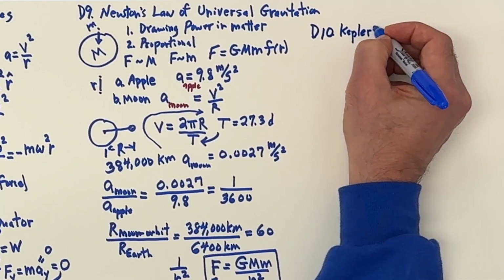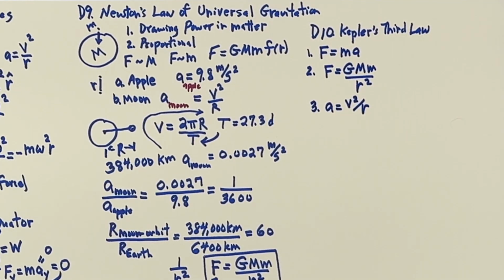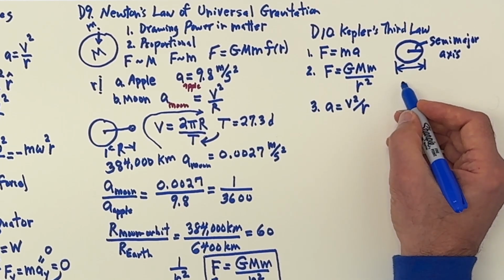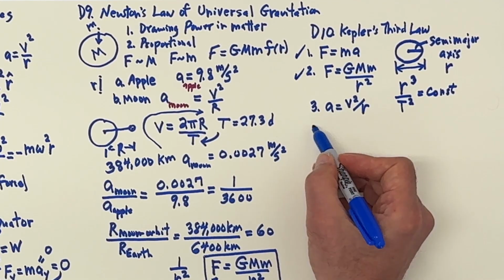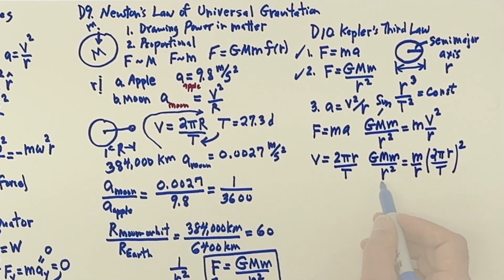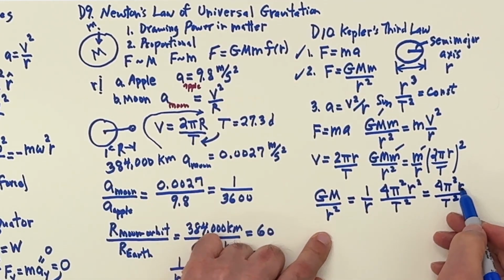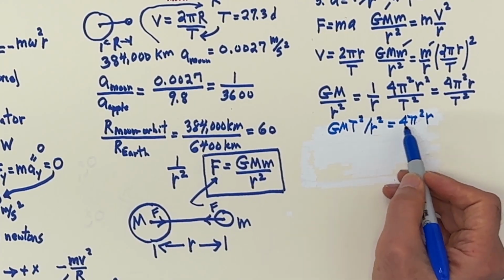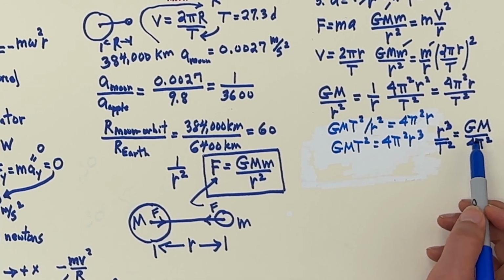D10. Derivation of Kepler's 3rd Law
We use Newton's Law of Motion and Newton's Law of Universal Gravitation to derive Kepler's Third Law.